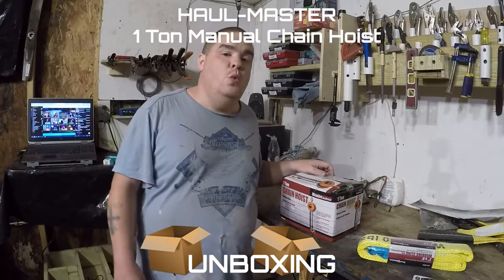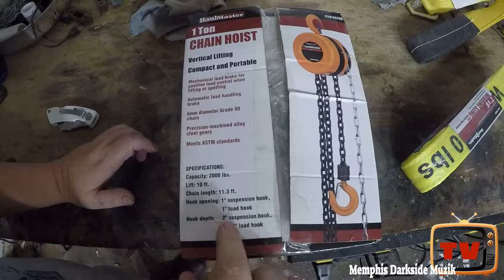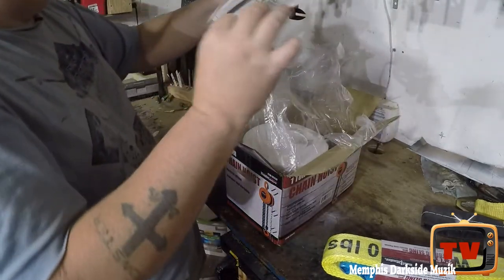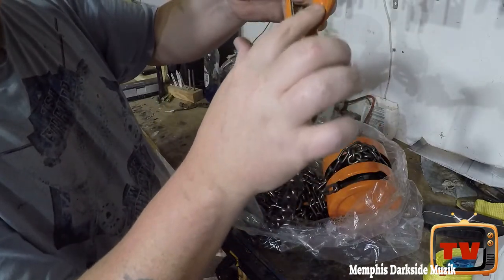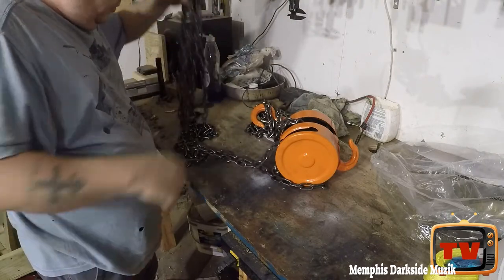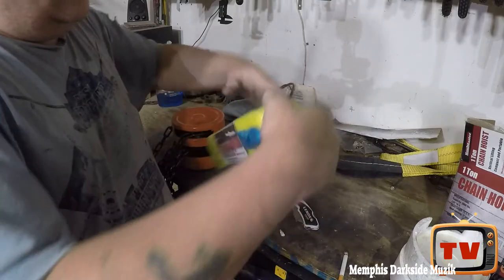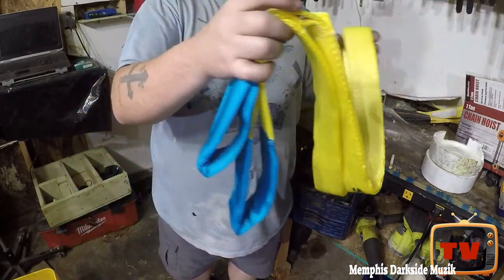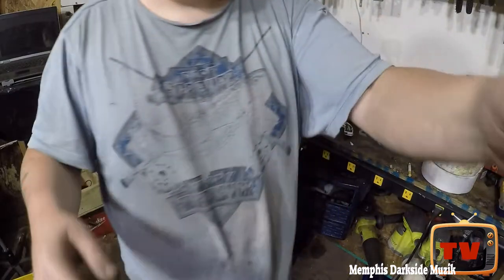Harborfreight HAUL-MASTER 1 Ton Manual Chain Hoist UNBOXING Part-1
HAUL-MASTER 1 Ton Manual Chain Hoist-
HAUL-MASTER 6 Ft. 6400 Lb. Capacity Lifting Sling-